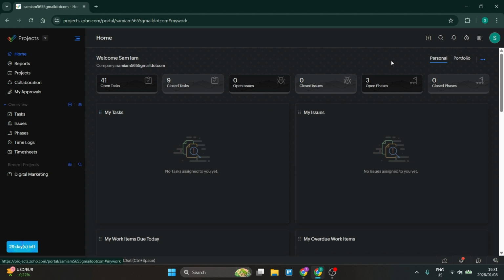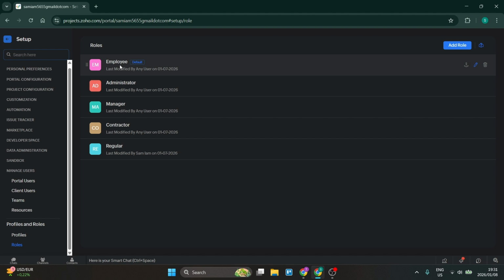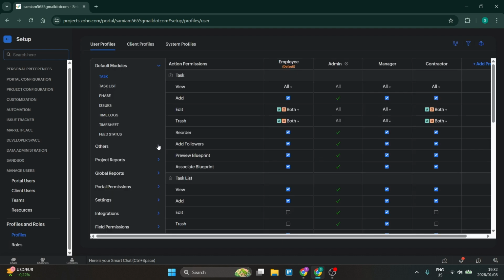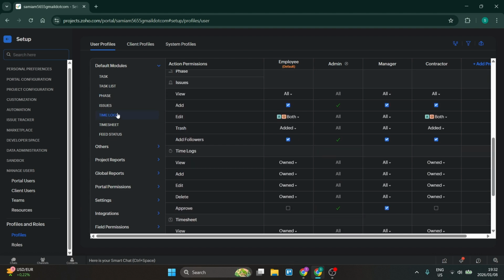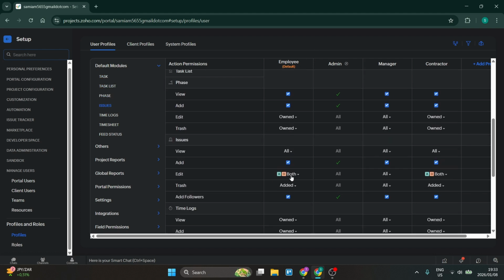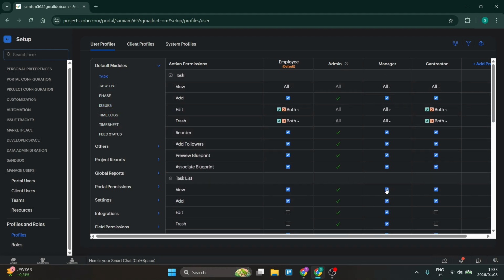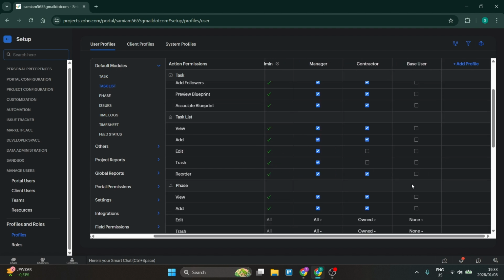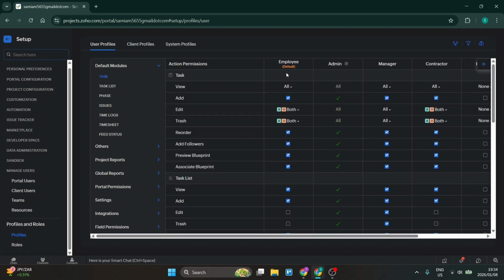How to Add and Manage Roles and Permissions in Zoho Projects | Zoho Tutorial 2026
How to Add and Manage Roles and Permissions in Zoho Projects | Zoho Tutorial
In this video, "How to Add and Manage Roles and Permissions in Zoho Projects | Zoho Tutorial", I’ll walk you through the exact steps you need to take to define roles and control access in Zoho Projects securely. Whether you’re an admin, security officer, or manager, these Zoho Projects strategies will help you customize permissions per module and user.

Zoho Projects is one of the most powerful permission systems — but most people don’t know role management. Secure your projects with granular control.

What you’ll learn in this video:
✅ Creating custom roles and permissions
✅ Assigning module-level access rights
✅ Portal, project, and group permissions
✅ Managing admins and restrictions
✅ Auditing access logs
✅ Bonus best practices for compliance

👩‍💼 Admins securing portals
👨‍💼 Managers delegating access
📈 Teams enforcing data privacy
💼 Zoho Projects security experts